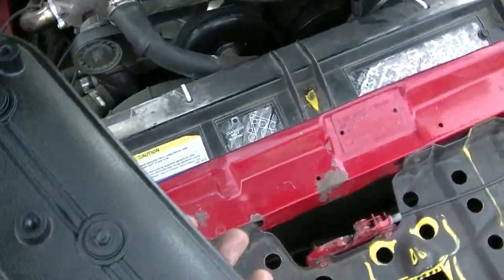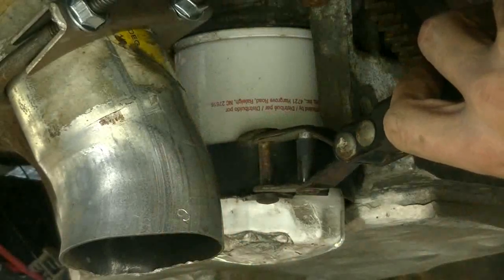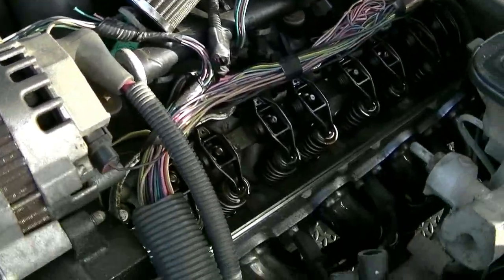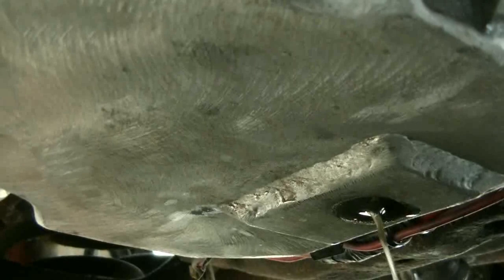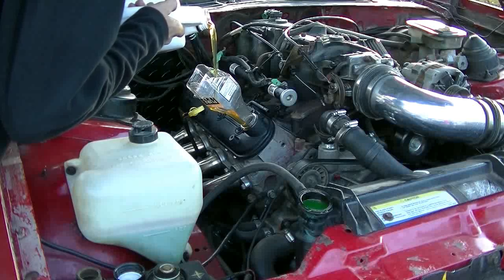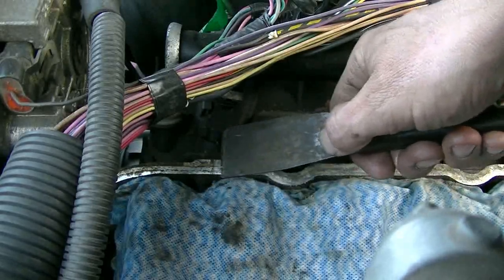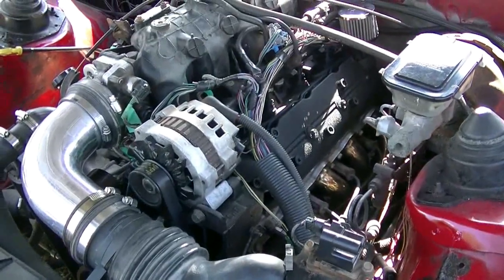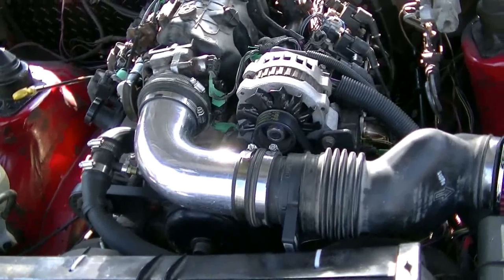SeaFoam Oil Change & VHT Wrinkle Paint (Part 2) 5.3 FireBird Project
NOTE: DO NOT leave or forget SeaFoam in the oil for any excessive length of time! YUCK Especially a small block with excessive EGR and PCV carbon build-up. I always learn the hard way it seems... The can reads "seafoam liquefies carbon deposits"